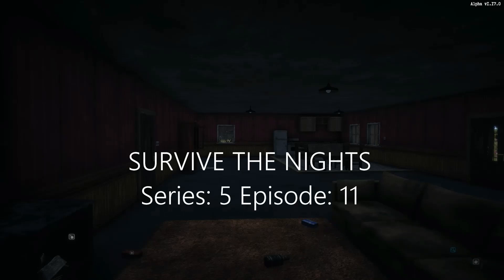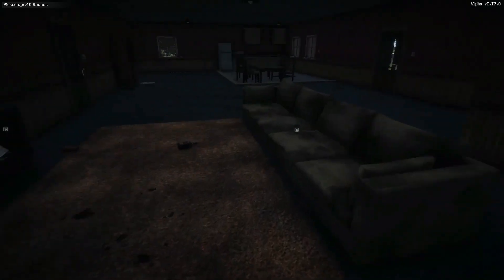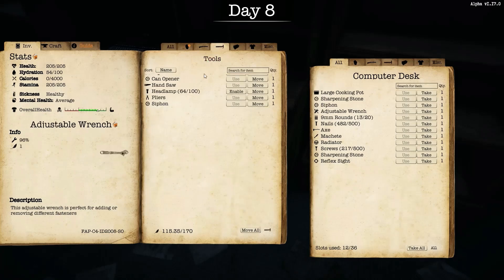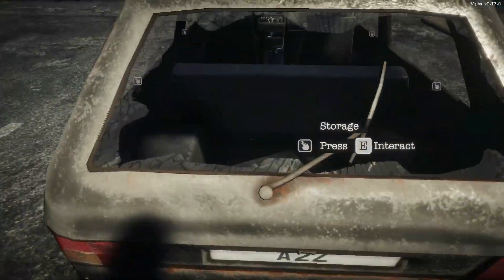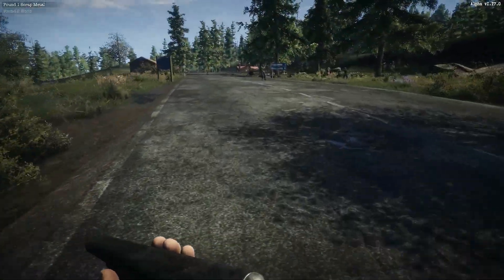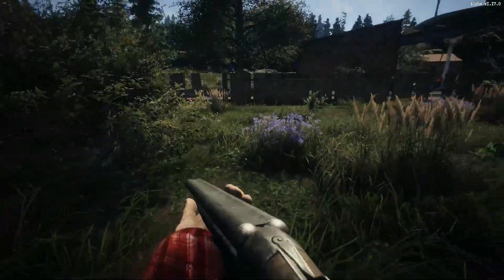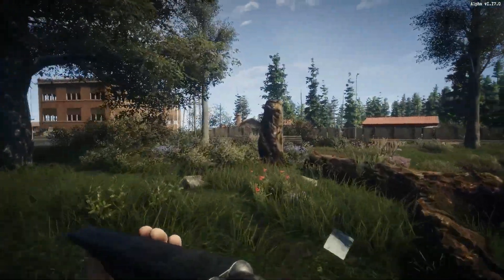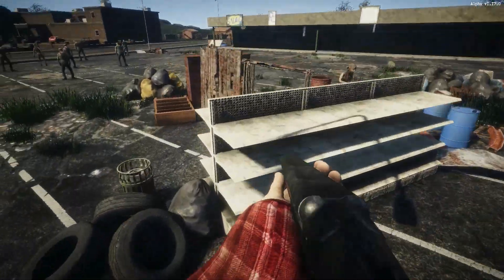Survive The Nights (Gameplay) S:5 E:11 - Police Station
With the despawing of vehicles and locks apparently fixed, we head into the Police Station, and what we find is truly amazing, both in numbers of zombies present and what we find in the end.